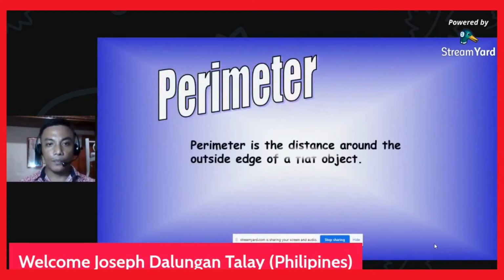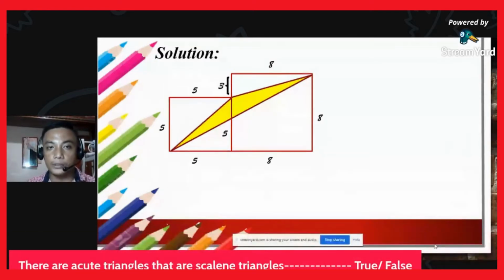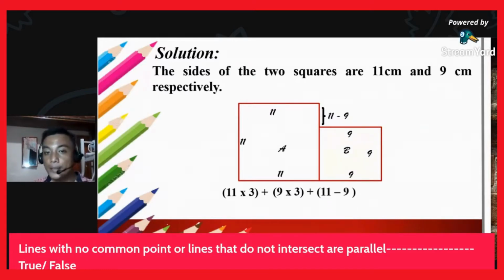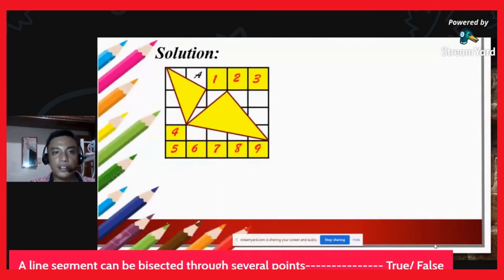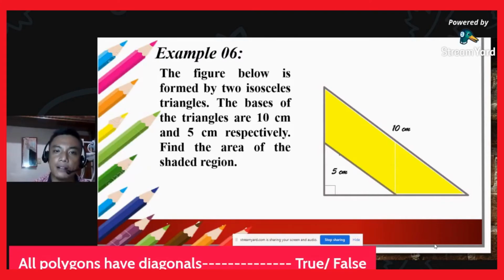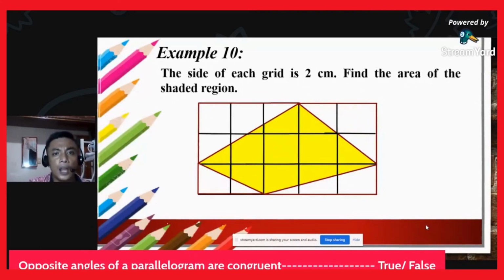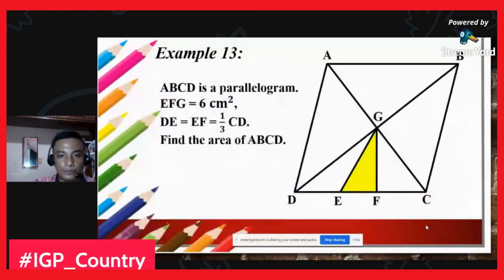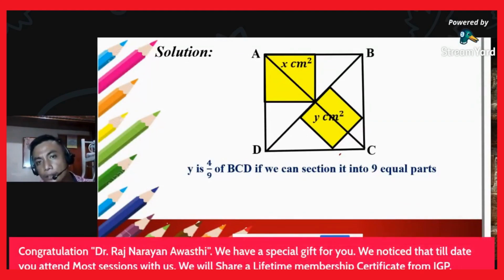Solving Perimeters and Areas of Plane Figures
👉 Note- This is the same link that can be used for certification. But only after the live program. You need a code to claim your certificate which we will share only & only on our live program. To catch your attention you can join our all free international webinars through our official Facebook page, Group, & YouTube channel. We will share all details regarding certificates on the live program.

👉 Learn Anything You Want For Free.
Your Trusted Platform to learn new things from the Global Leading leaders/Educators/Trainers/Coach's
Social organization & ISO Certified Training & Education Institute. Internationally Recognized, Globally Accredited. 100+ Countries, 100+ Professions, 3000+ Organizations. 700+ Speakers.